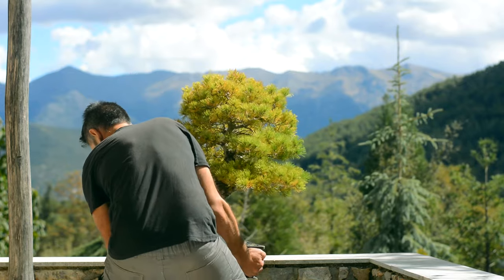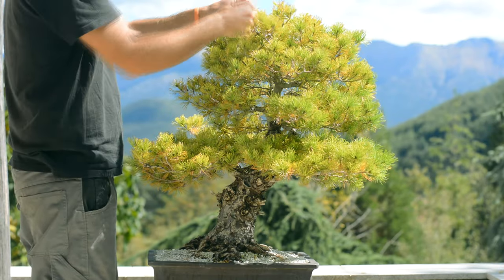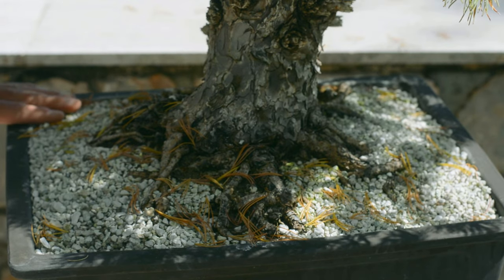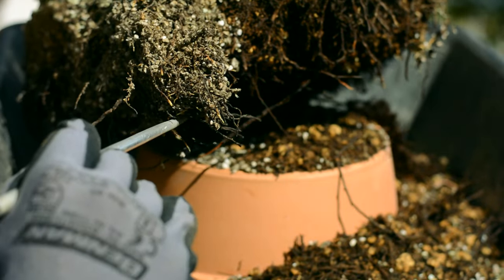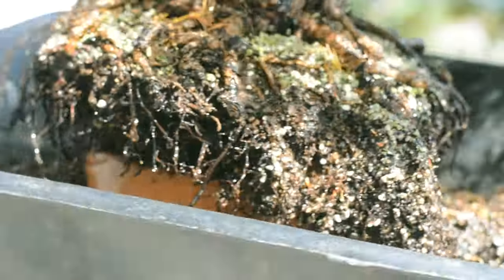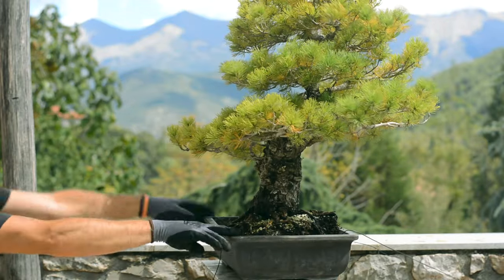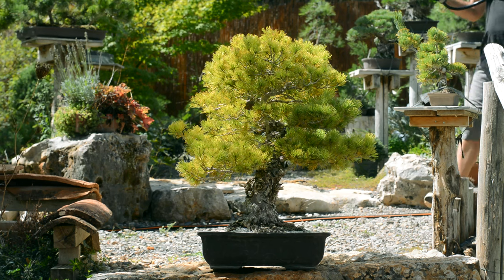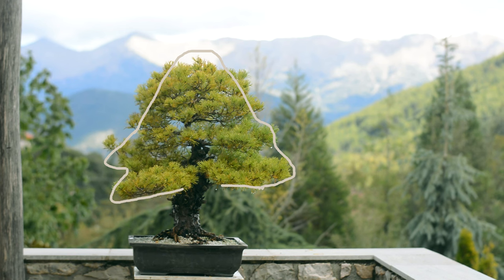Japanese White Pine Emergency Repotting - Arkefthos Bonsai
Repotting this big Pinus parviflora earlier than scheduled, to avoid big problems in the future. Thank you for your time!